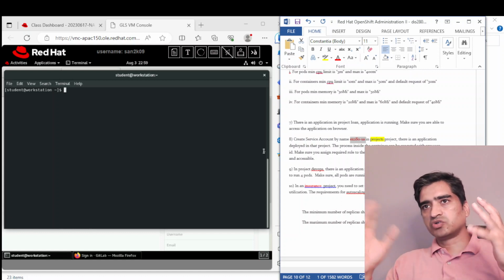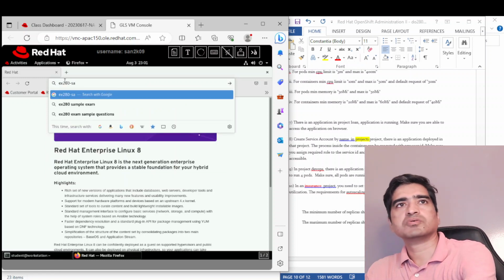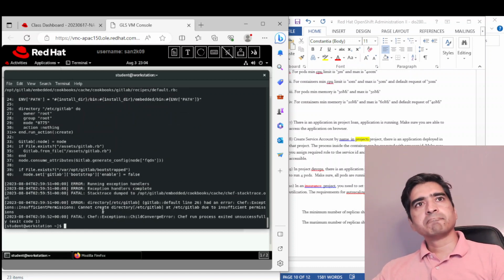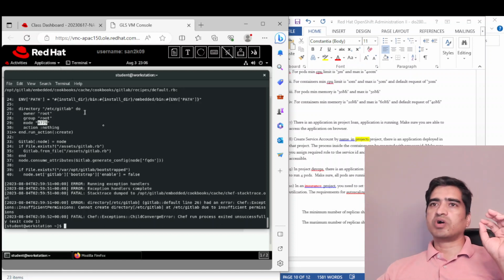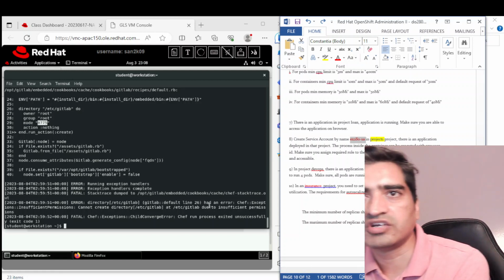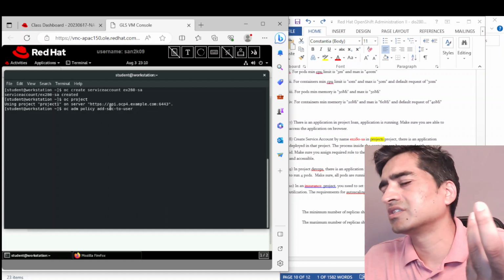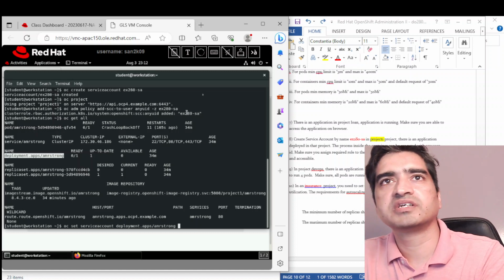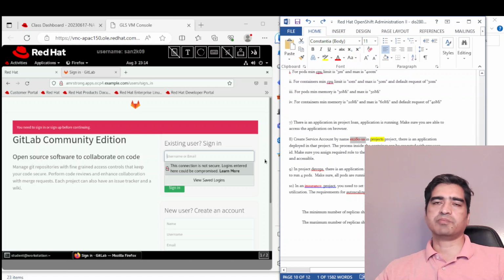OpenShift DO280 Exam | Practice Question 8 | Creating Service Accounts and Assigning Roles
Welcome, OpenShift enthusiasts! In this DO280 Exam practice series, we're tackling Practice Question 8, focusing on the creation of Service Accounts and assigning roles within an OpenShift cluster.

Service Accounts play a critical role in securing and managing applications and services running within OpenShift. In this hands-on practice session, we'll explore why Service Accounts are essential and how they contribute to a secure and streamlined cluster environment.

Here's why we use Service Accounts:

Fine-Grained Access Control: Service Accounts enable administrators to implement fine-grained access control. By creating specific roles and assigning them to Service Accounts, you can limit privileges and ensure that applications only access the necessary resources.

Enhanced Security: Using Service Accounts ensures that applications and services don't operate with overly broad permissions. This principle of least privilege minimizes potential security risks and prevents unauthorized access to sensitive resources.

Service-to-Service Authentication: Service Accounts facilitate secure communication between different applications and services within the cluster. By utilizing Service Account credentials, applications can authenticate and interact with each other securely.

Integration with Kubernetes RBAC: OpenShift's integration with Kubernetes Role-Based Access Control (RBAC) allows you to leverage Service Accounts seamlessly. By creating custom roles and binding them to Service Accounts, you can implement RBAC best practices in your cluster.

Automated Credential Handling: Service Accounts automatically manage credentials required for applications to access the Kubernetes API. This automation reduces the burden on developers and ensures proper authentication without manual intervention.

Auditing and Monitoring: When actions are performed by Service Accounts, they are logged, allowing for auditing and monitoring of activities within the cluster. This enhances visibility and traceability, essential for compliance and security audits.

In Practice Question 8, you'll gain hands-on experience with creating Service Accounts and assigning appropriate roles, a critical skill for the DO280 exam. Understanding Service Accounts ensures secure and controlled application access, promoting a robust and well-managed OpenShift cluster.

Let's excel in the DO280 journey together! Happy learning!